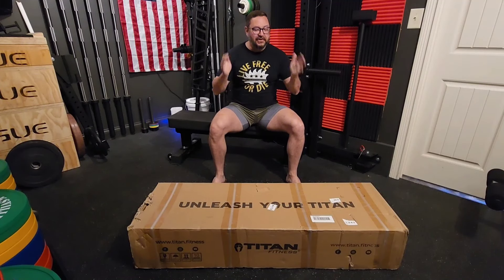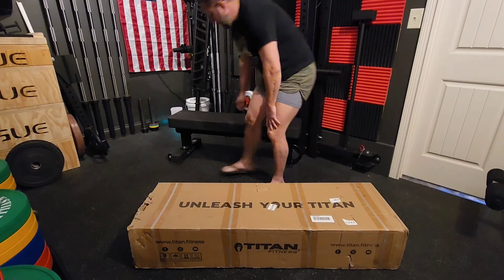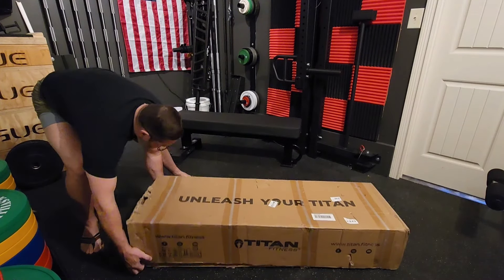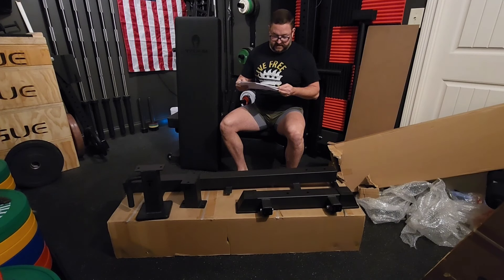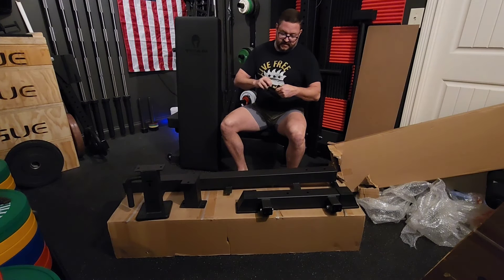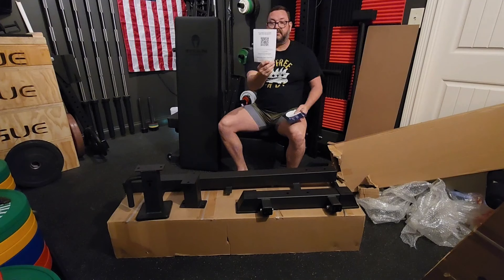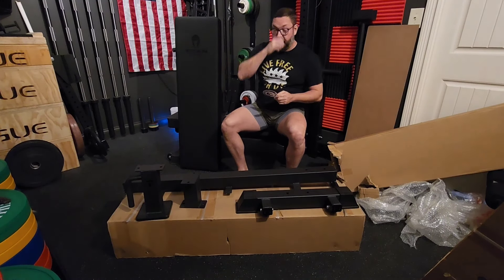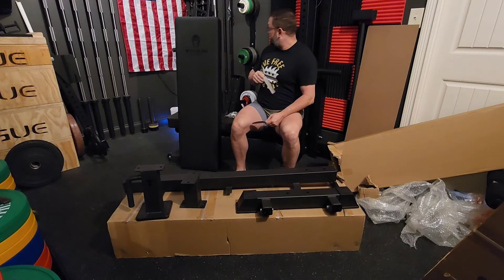Unboxing the Titan Series Single Post Flat Bench